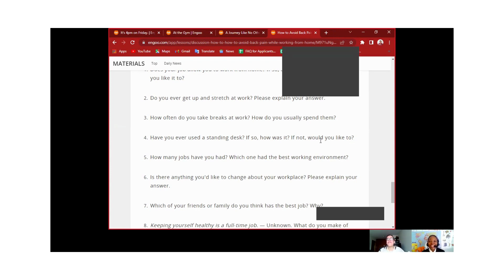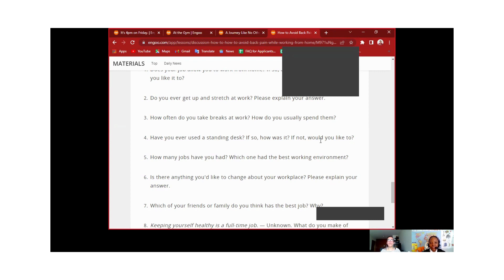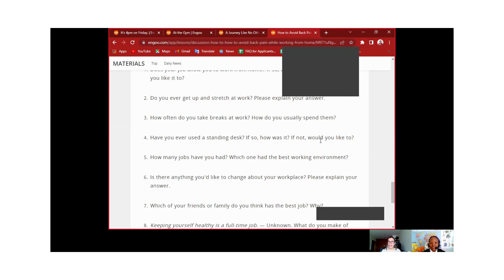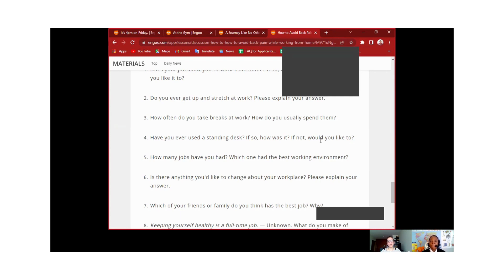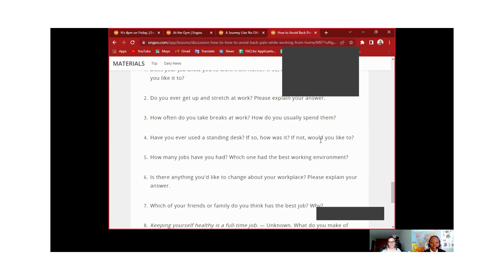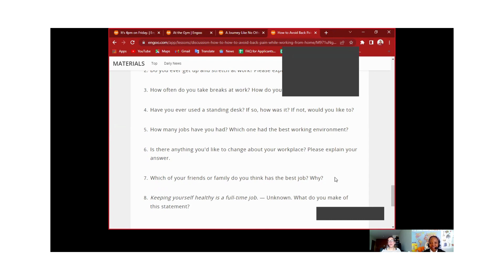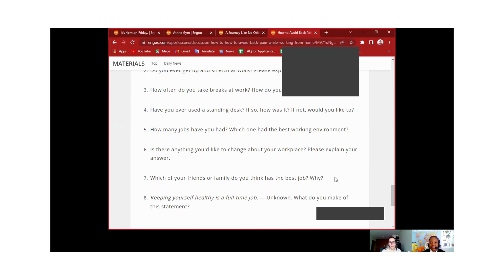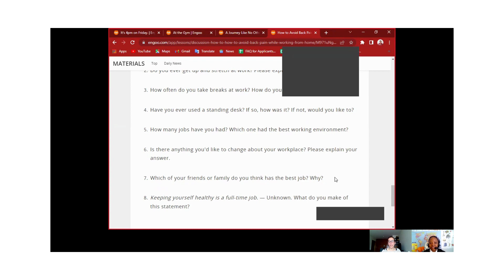A committed professional in the health industry singed up for a communication program ..A bliss 💕👌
I help enthusiastic and committed professionals in their different spheres of operation to become more effective English  communicators by advancing their communication skills.
Wechat:Teacherp2022